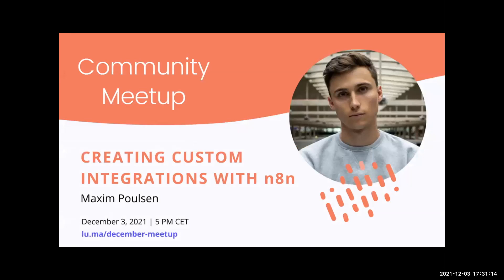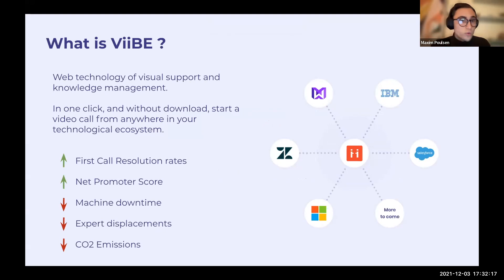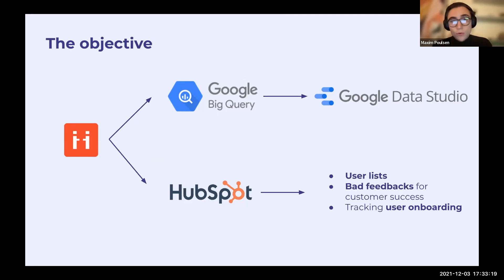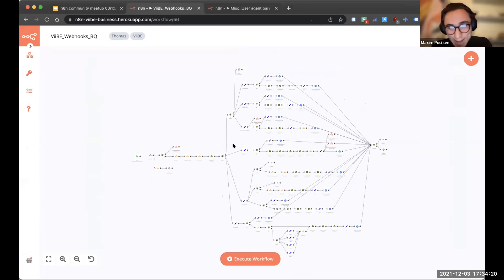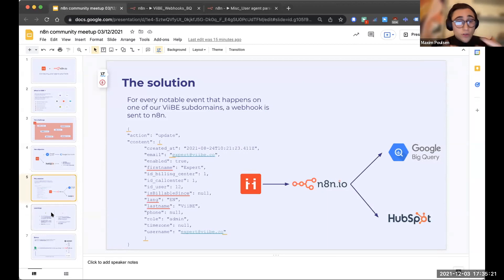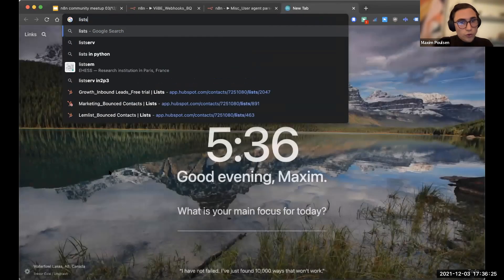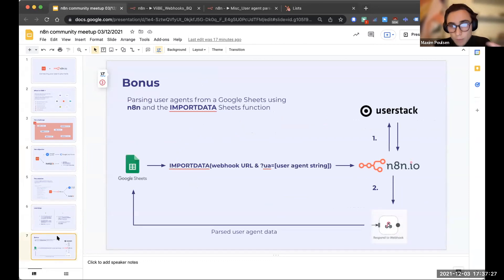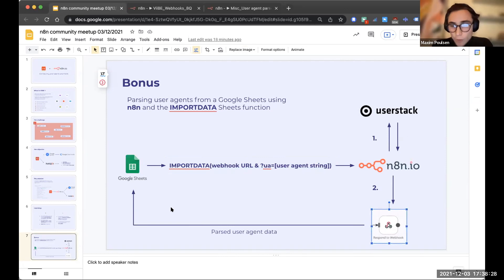Creating custom integrations with n8n - Maxim Poulsen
Maxim is an engineer working for ViiBE. In this talk, he shows how they co-developed their product to allow for two-way integrations between their product and their technological stack.